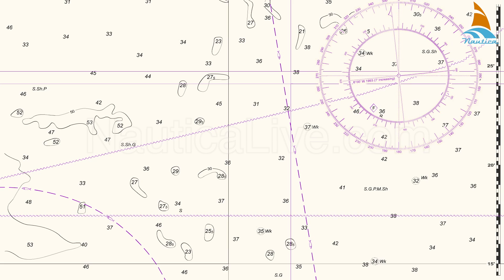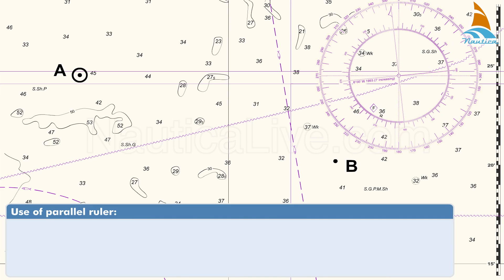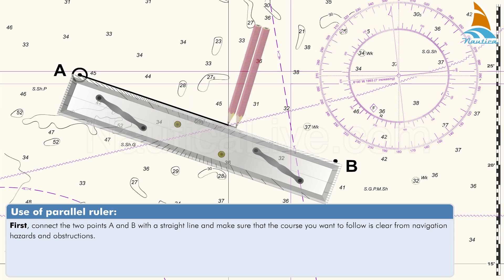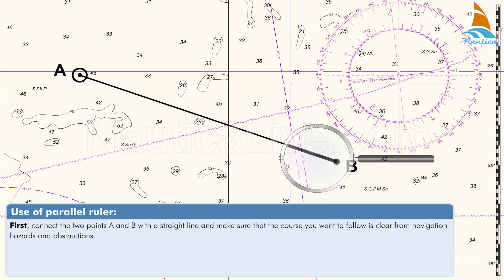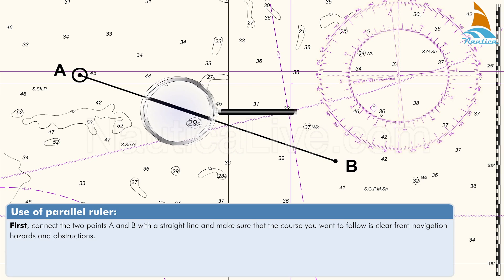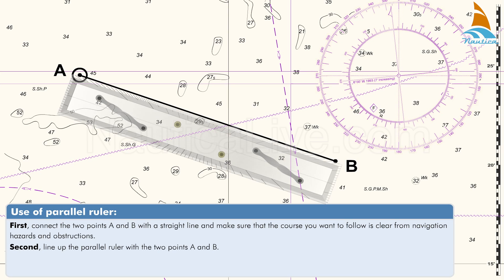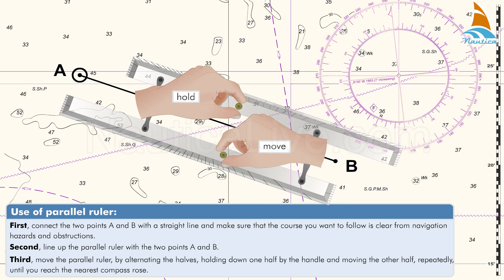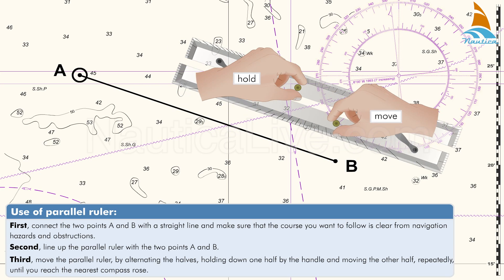How to use the parallel ruler 2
Looking at the nautical chart, lets assume you are departing from point A and you want to arrive at point B.
To determine the direction or the true course to follow from A to B, follow these steps:
Firstly, connect the two points A and B with a straight line and make sure that the course you want to follow is clear from navigation hazards and obstructions.
Secondly, line up the parallel ruler with the two points A and B.
Thirdly, move the parallel ruler, by alternating the halves, holding down one half by the handle and moving the other half, repeatedly, until you reach the nearest compass rose.